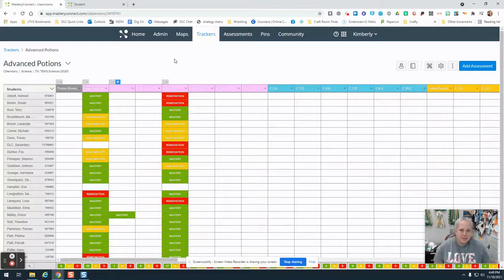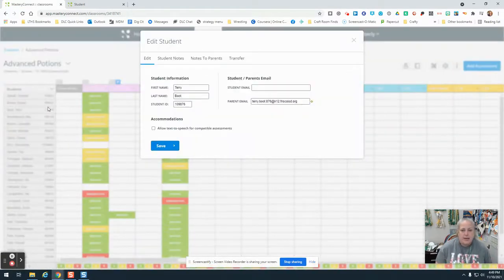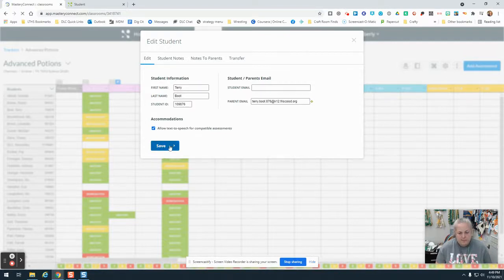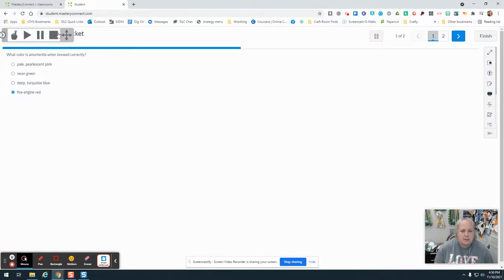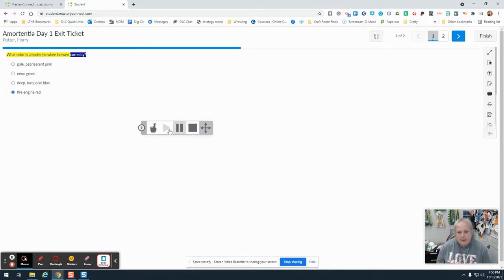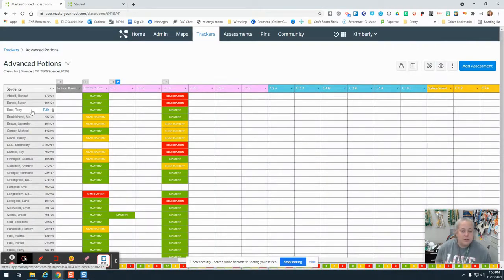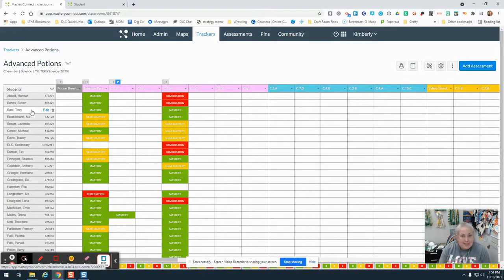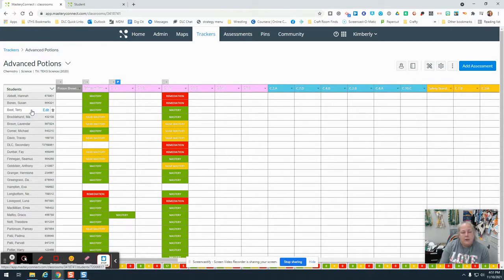Text to Speech Accommodations in Mastery Connect